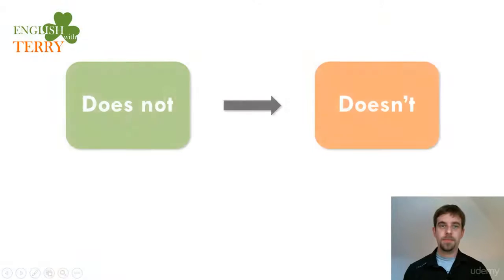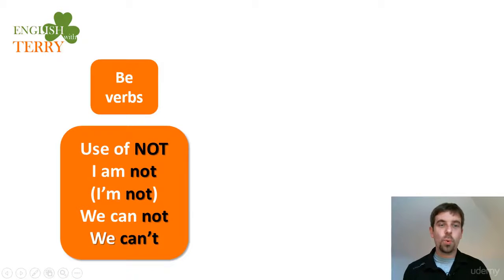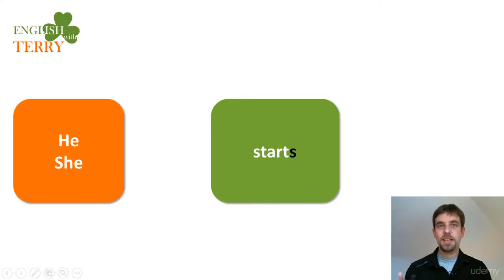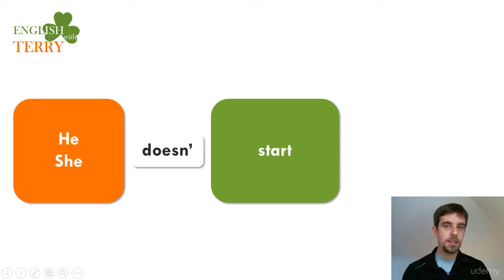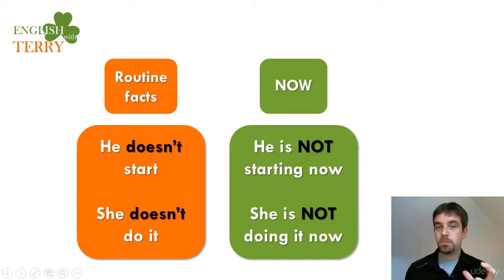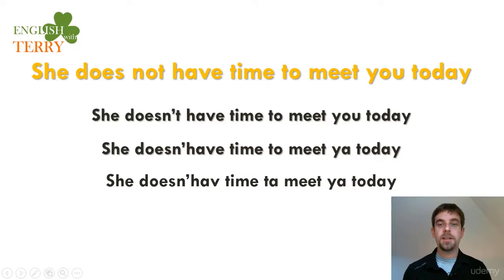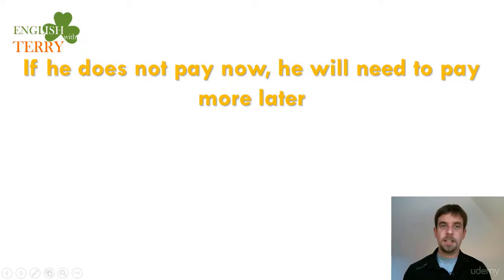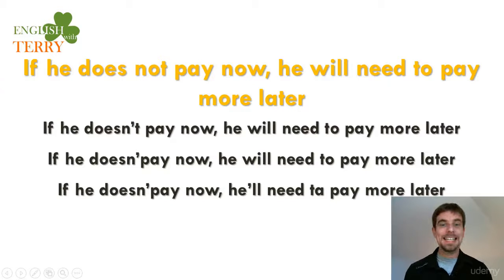021 Doesn't to doesn'